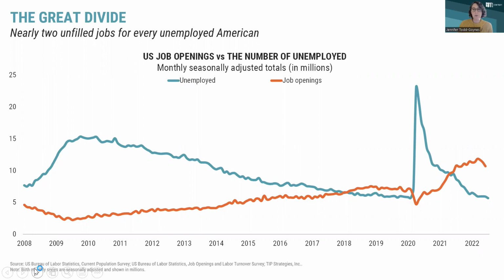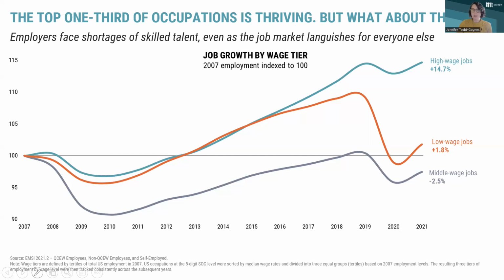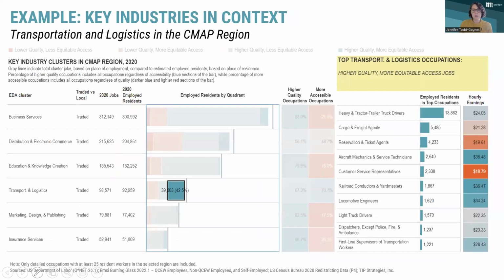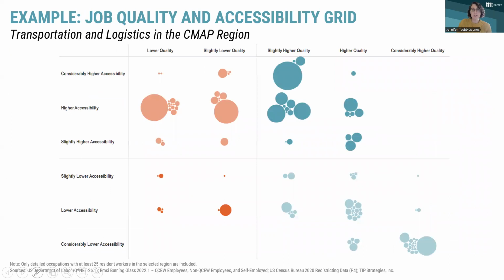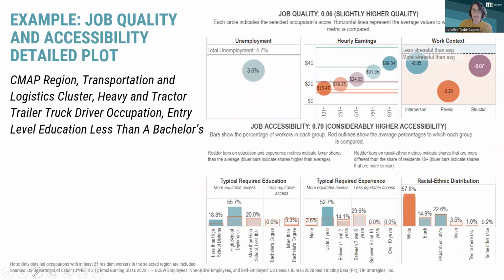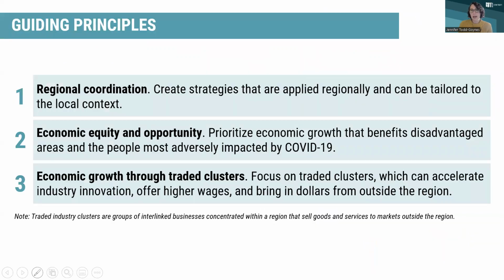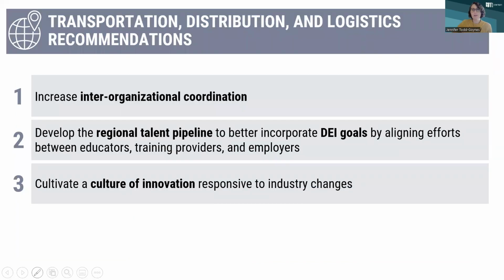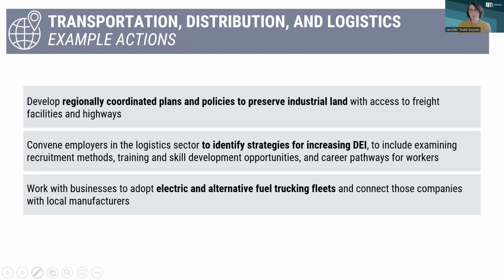Job quality and access tool, plus strategies for inclusive economic development